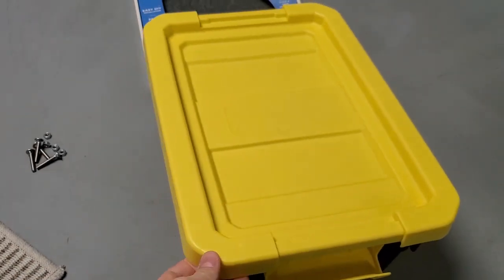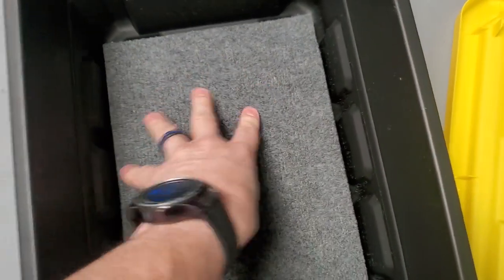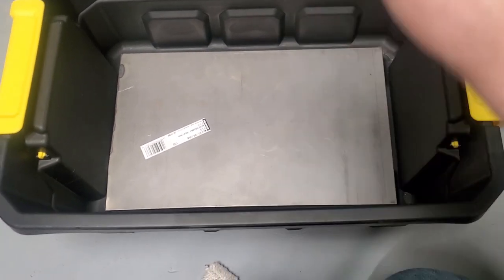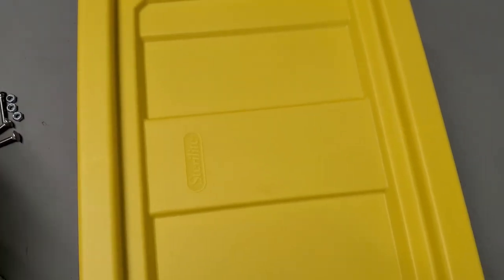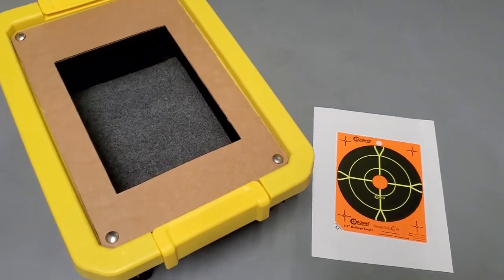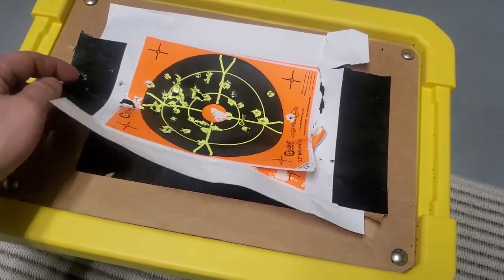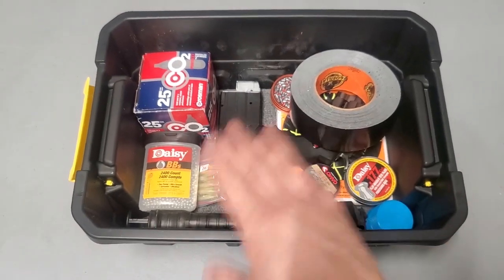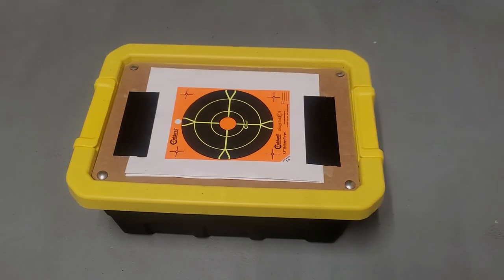DYI BB & Pellet Gun Trap + Storage Bin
Simple BB / Pellet trap that doubles as a nice storage bin for all your gear!
Will easily stop and retain BBs and with the Steel Plate, will even stop pellets flying at 1200fps.  Links to purchase what I used to build:
- 1-Feet by 1-Feet Galvanized Steel Sheet
- 12in x 12in Place and Stick Carpet Tile Squares
- 6in Peel & Stick Shoot-N-See Round Target